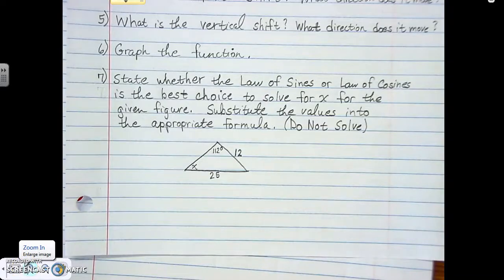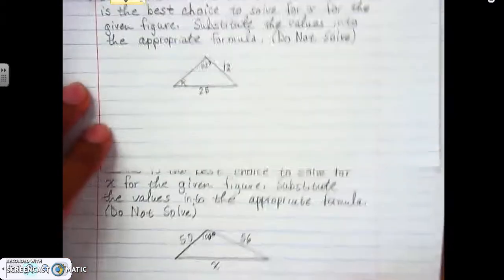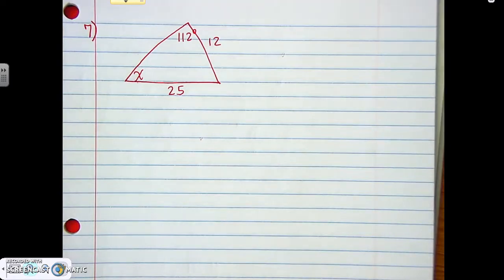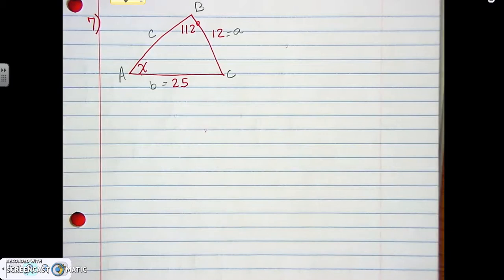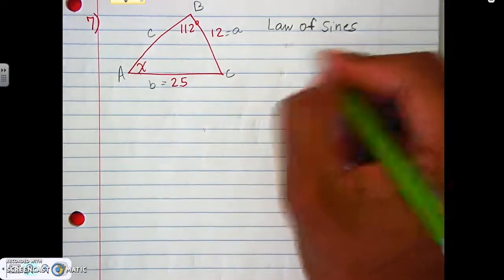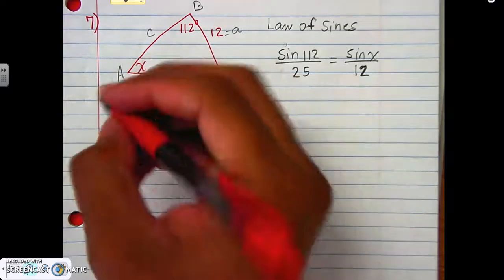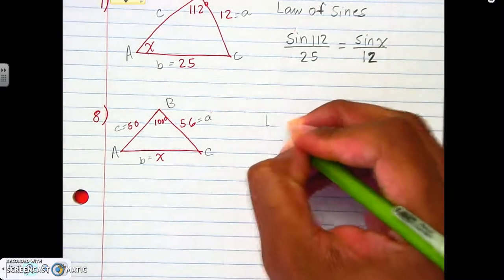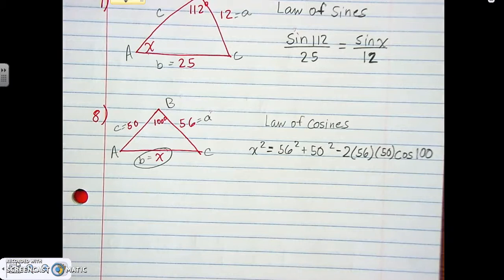Study Guide T T L S C Questions 7 & 8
Study Guide Trig Transformations, Law of Sines, and Law of Cosines Questions 7 & 8